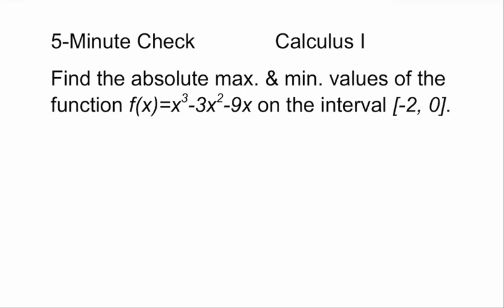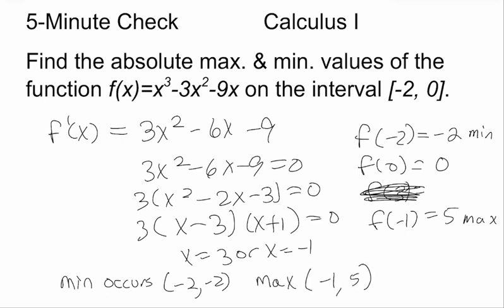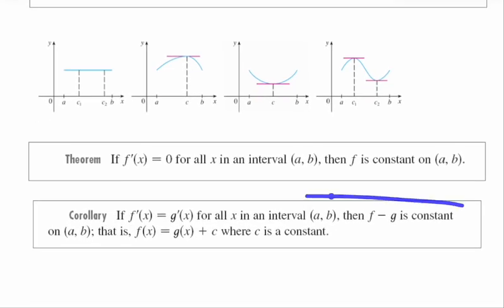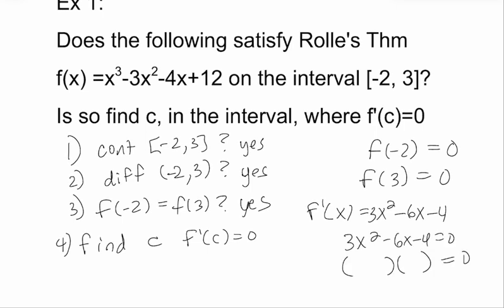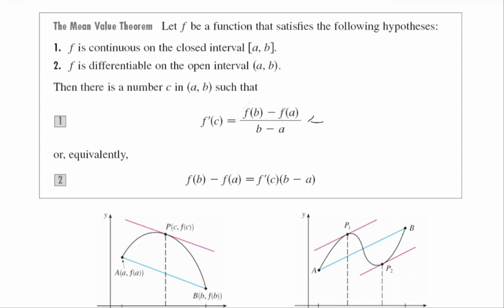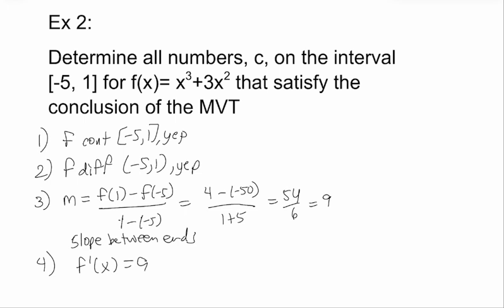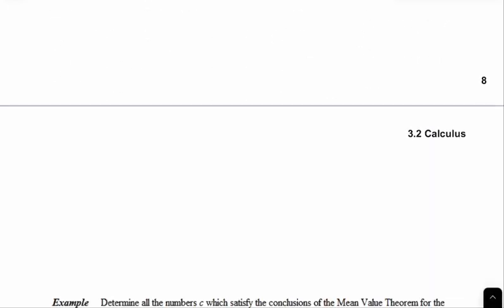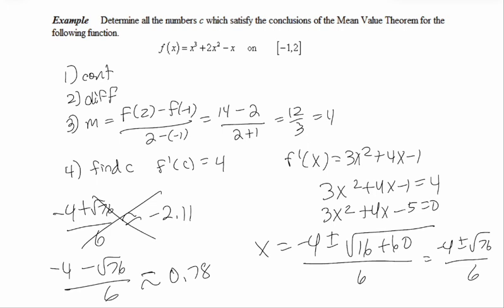3.2 Rolles Theorem and The Mean Value Theorem (calculus)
Rolle's Thm and the MVT
Calculus